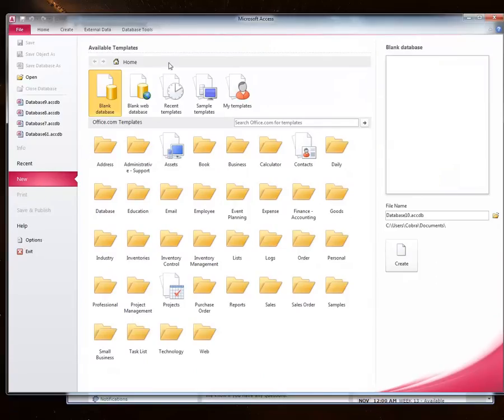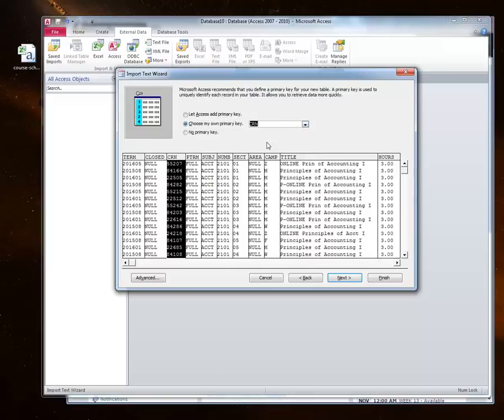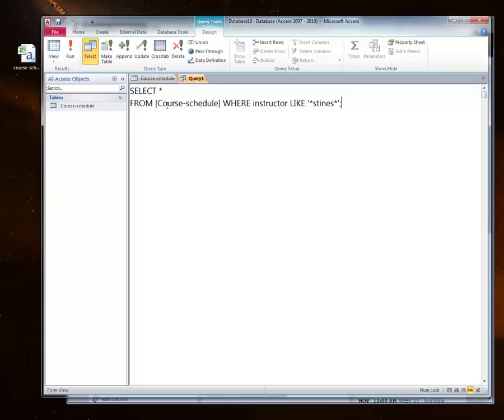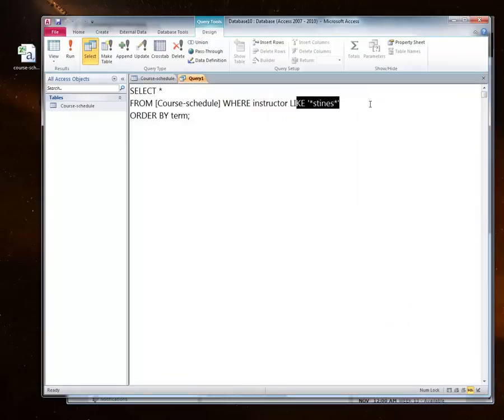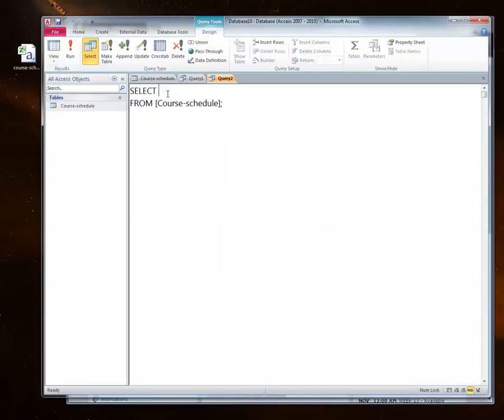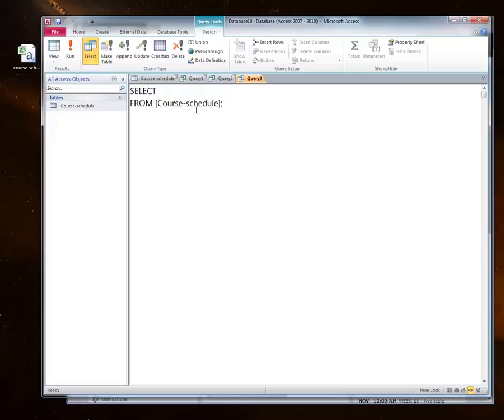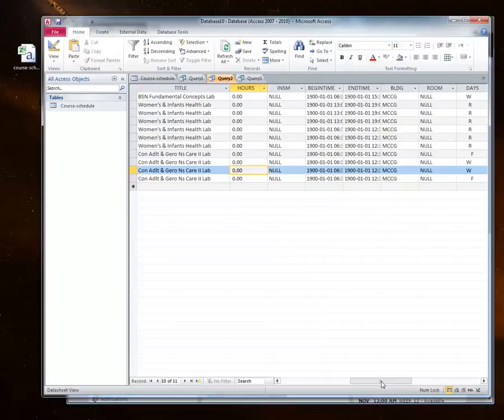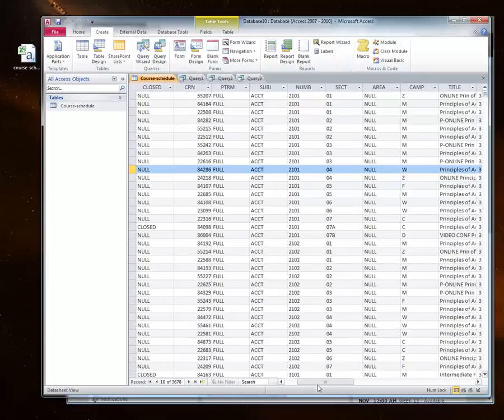MS Access Imports and SQL Intro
How to import into Access and run SQL statements